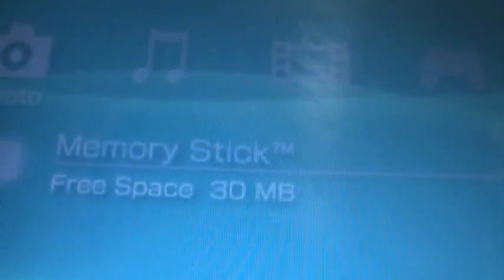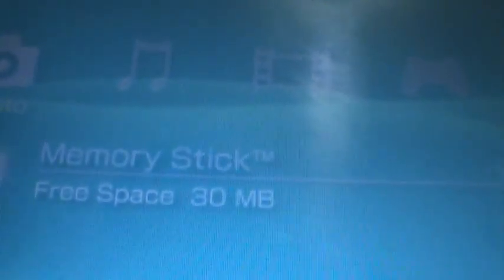PlayStation Portable Review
This video Talks about Sony Playstation Portable about reviewing the Futures of How it works, and knowing about looking back at what was Entertainment for most Kids.